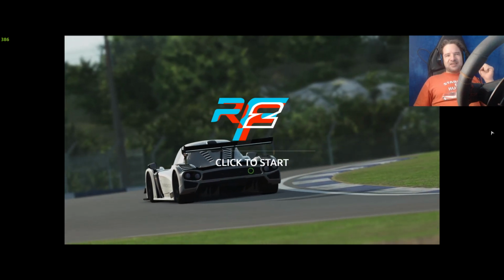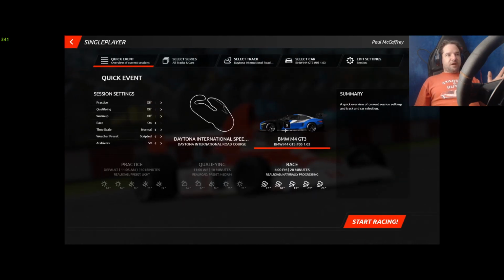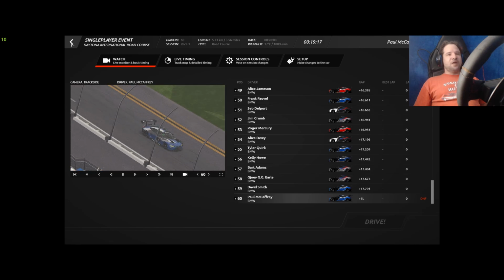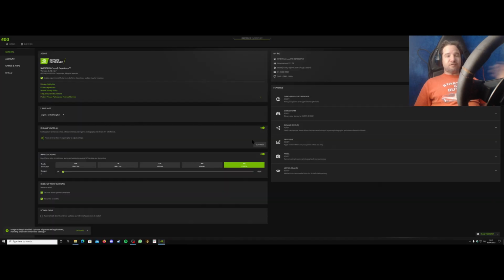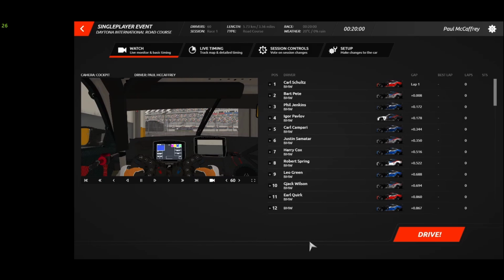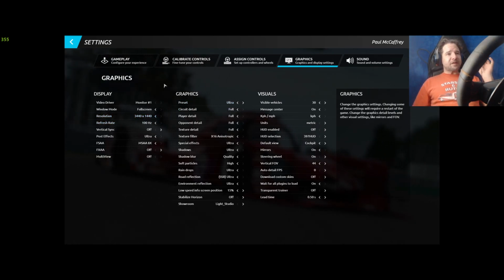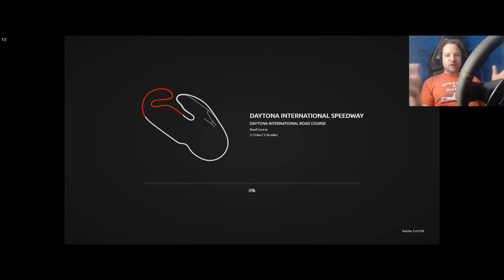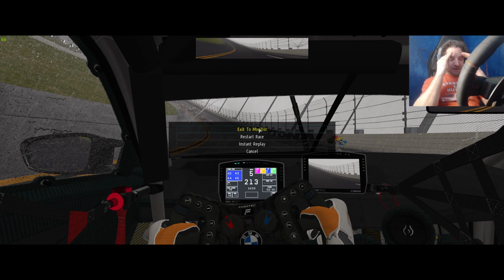Does Nvidia Image Scaling Work Well With Rfactor 2? Yes, No, Sort Of, Maybe. Er, Its Complicated!!!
My Rig:
FANATEC
CSL Pedals + Loadcell brake
Clubsport 2.5 Wheelbase
P1 Wheel
SQ V1.5 Shifter

COCKPIT
Next Level F-GT Racing frame
+ Pete's tactile seat cover

PC
Intel 9700F 4.7Ghz CPU
Nvidia RTX2070 Super 8G GPU
32G DD4 2666 RAM
1TB SSD

VR
Pimax 5k plus